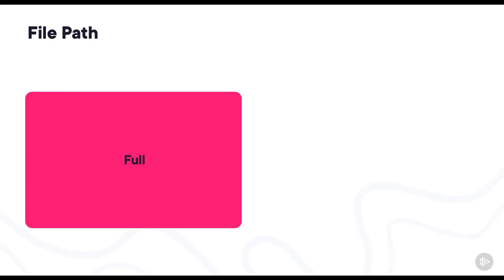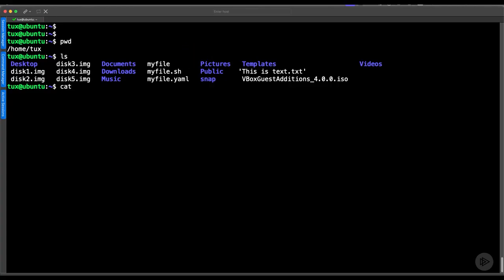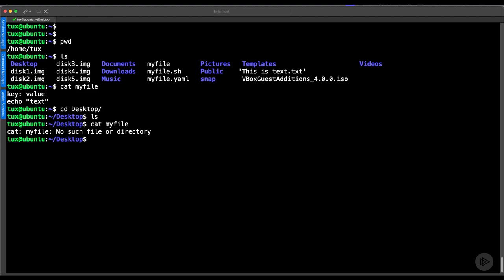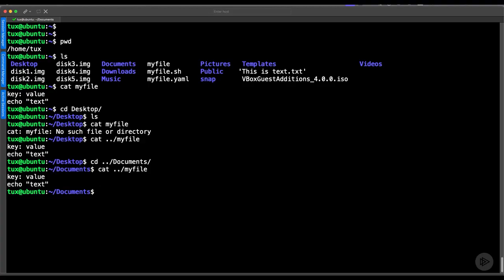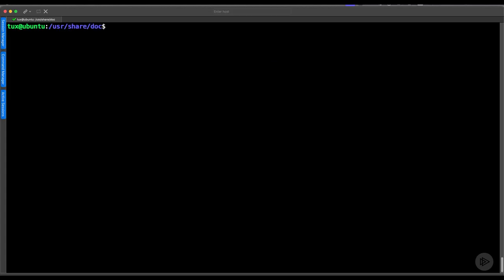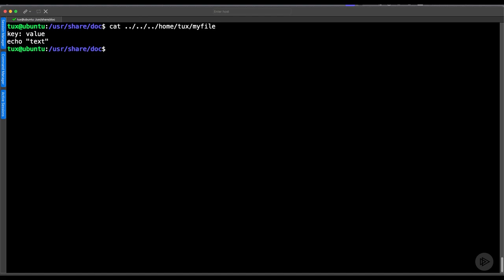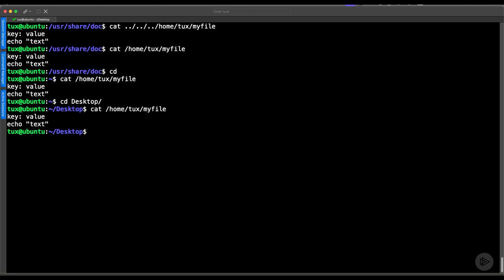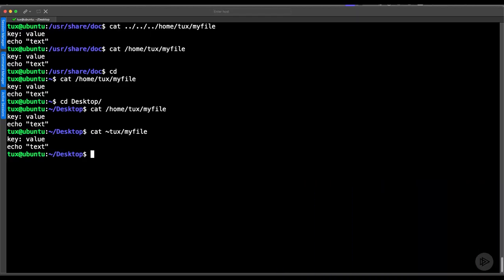46 Working with File Paths